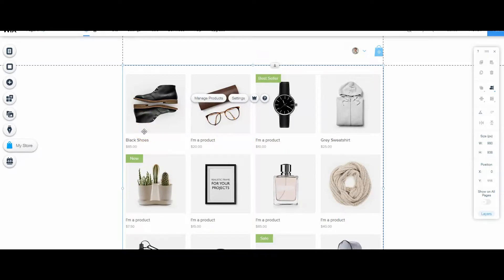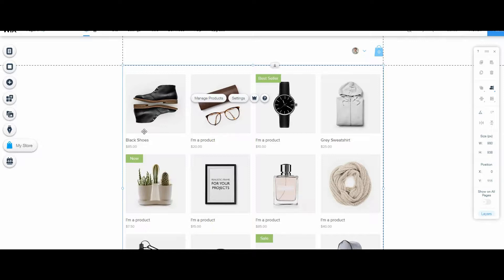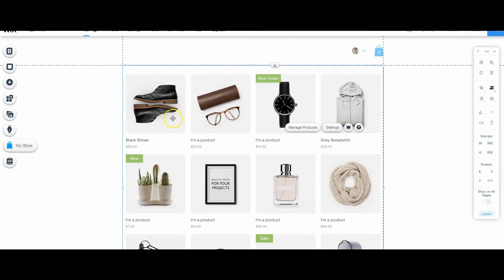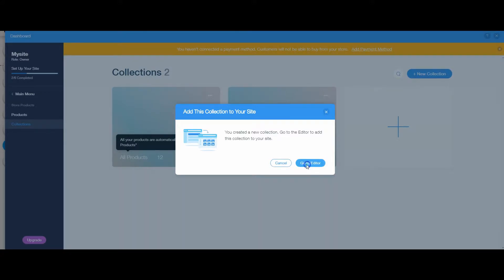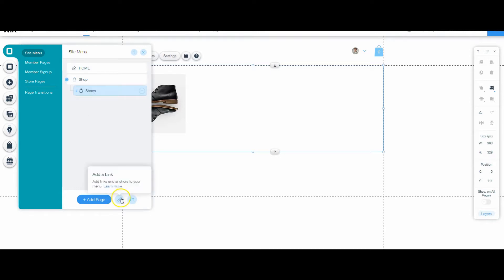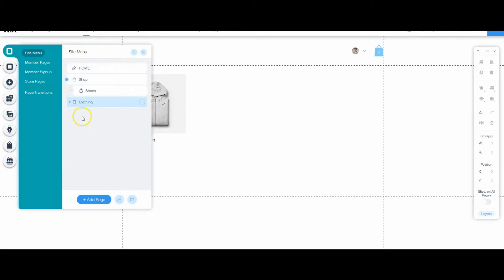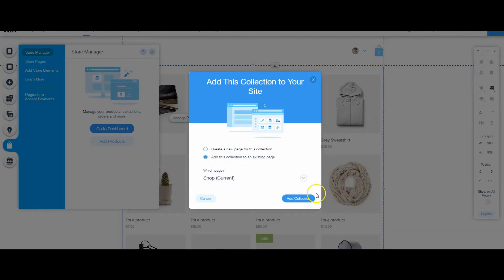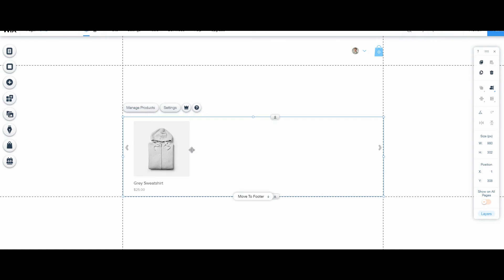How to Create Wix Store Collections and Display Those Collections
Creating and Displaying Collections on your Wix Store is easy.  Follow along as I show you how!  For more information regarding help with your Wix website, head over